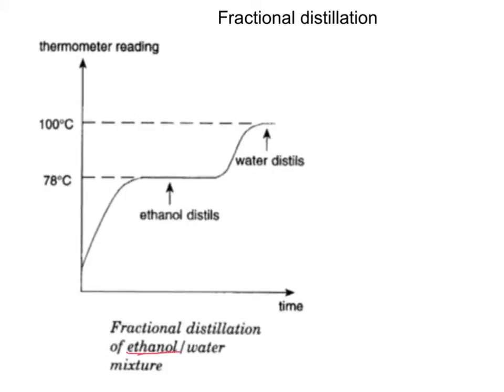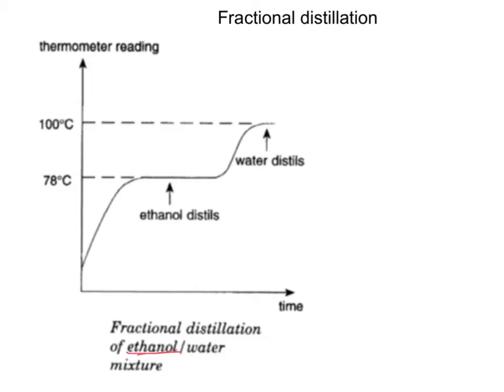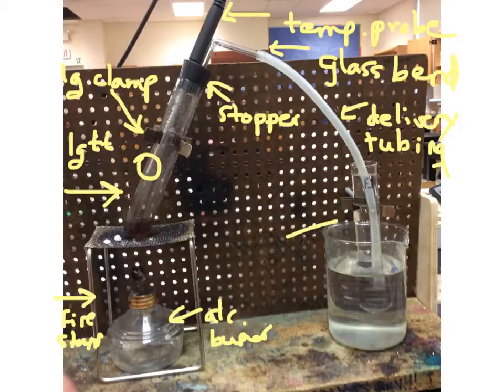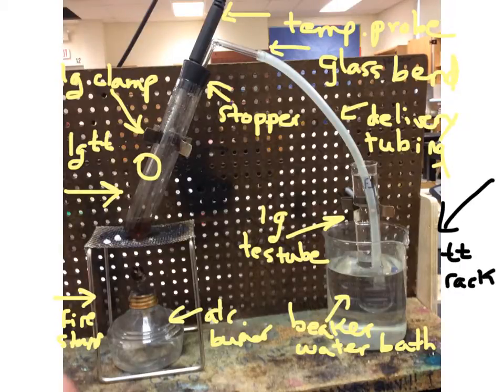cherry coke distillation